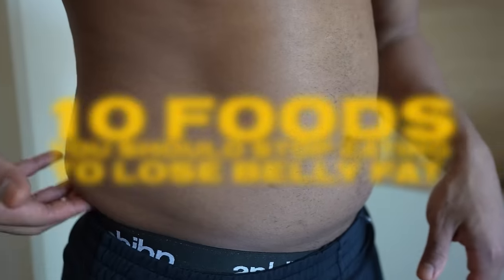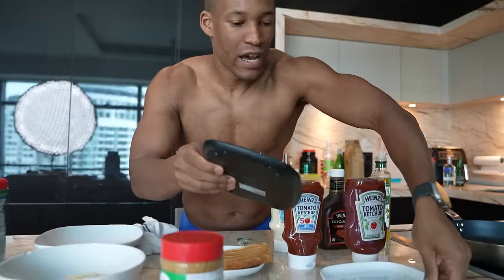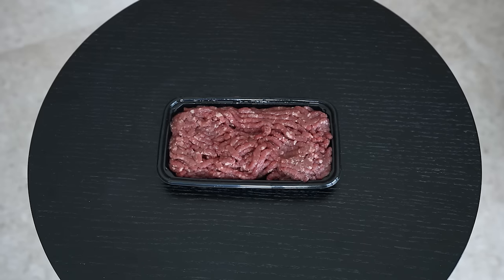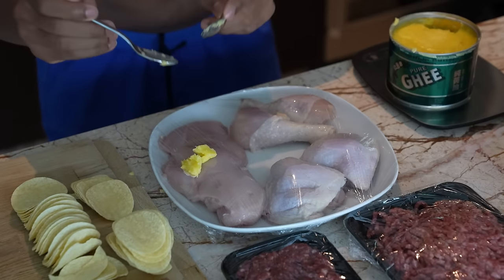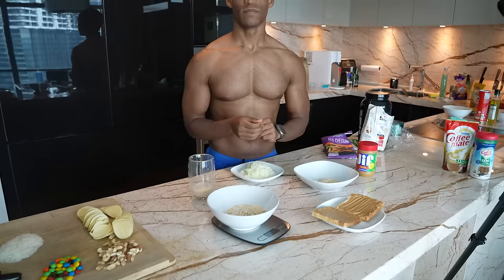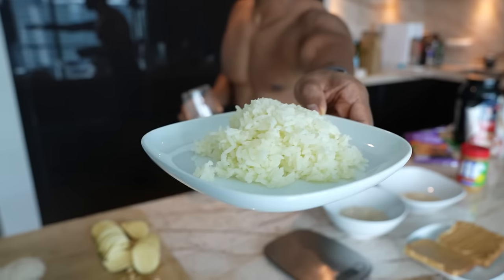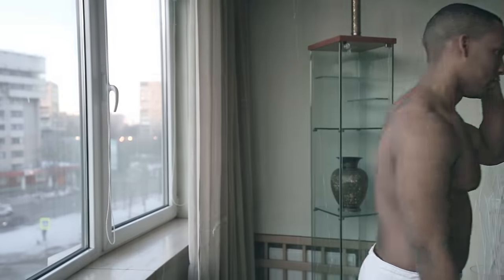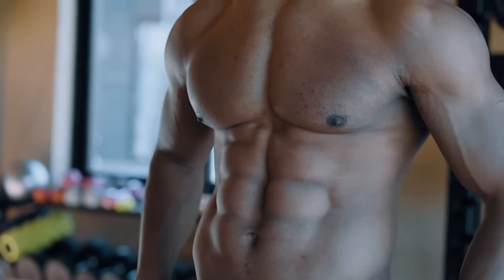STOP EATING THIS IF YOU WANT TO LOSE BELLY FAT